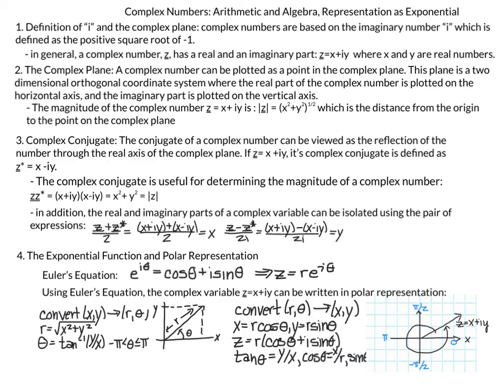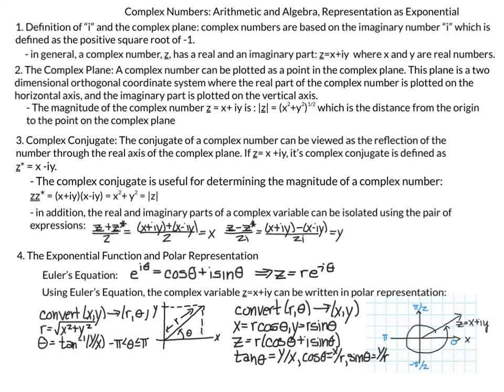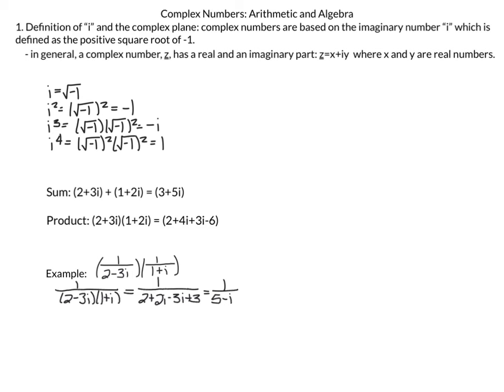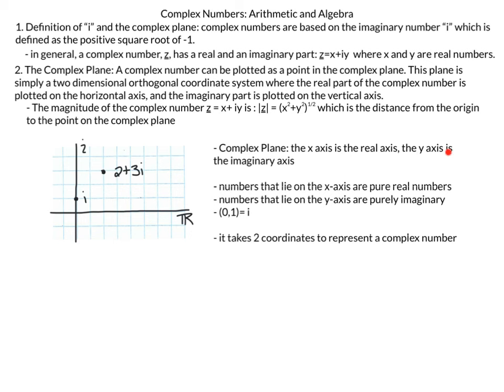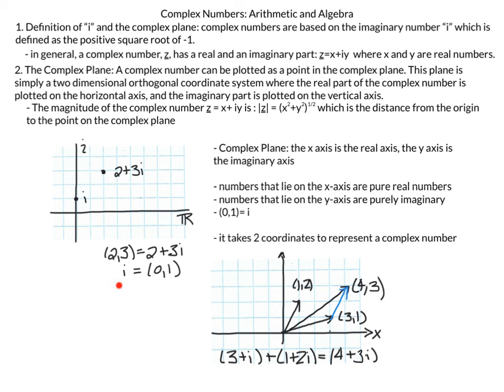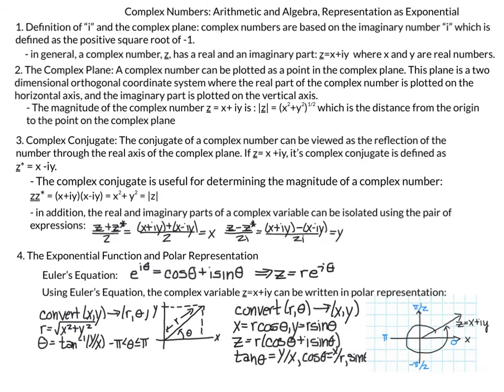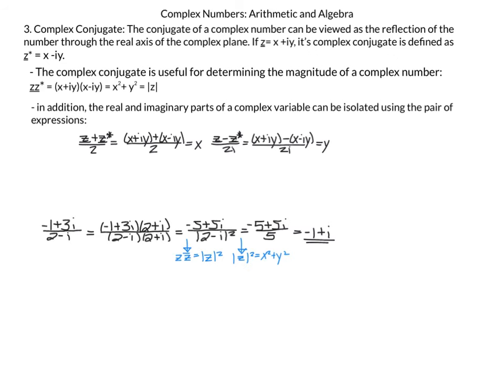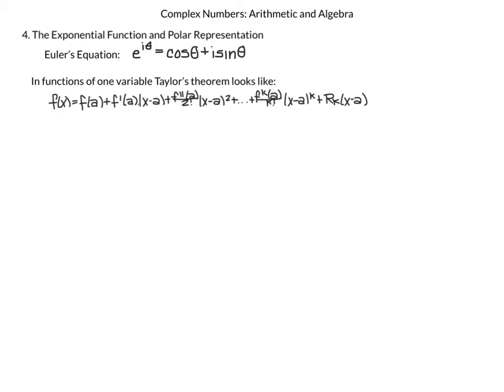Mathematics For Physics, Ch6.1: Complex Numbers, the Complex Plane, and Exponential Form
This Video Covers Complex Analysis: Complex Numbers, the Complex Plane, and Exponential Form
- Definition of i and Complex Numbers
- Arithmetic and Algebra Examples of Complex Numbers
- Plotting Complex Numbers in the Complex Plane
- Representing Complex Numbers as an ordered pair
- Euler's Equation (and derivation from Taylor's Theorem)
- the Exponential Form of a Complex Number
- Polar Coordinate Representation of a Complex Number

- worked examples of each topic including some proofs
- recommended books: Mathematical Physics, Applied Mathematics for Scientist and Engineers by Bruce Kusse and Erik Westwig.